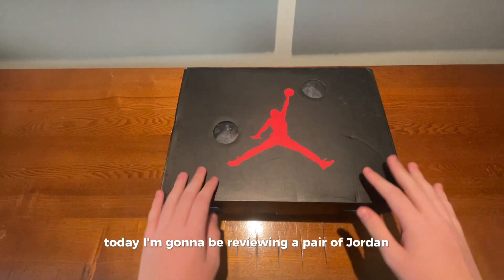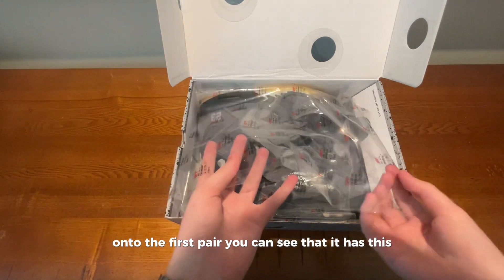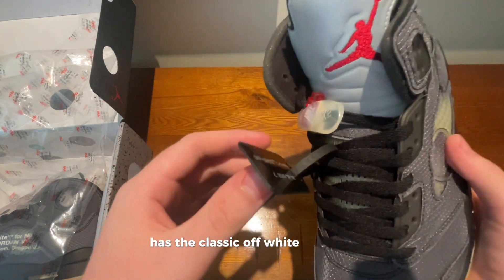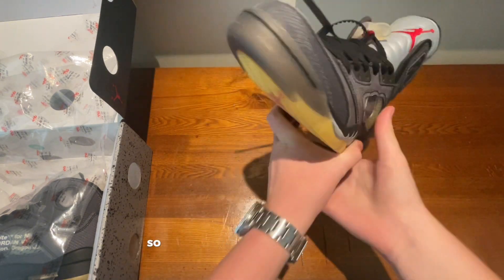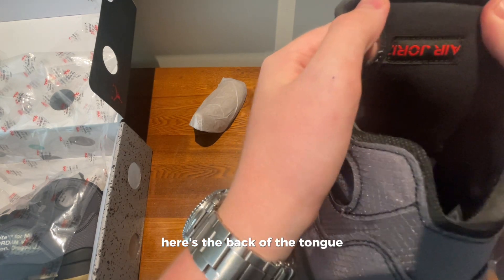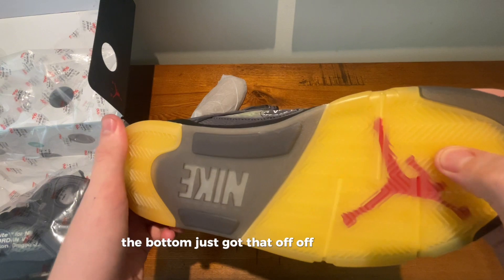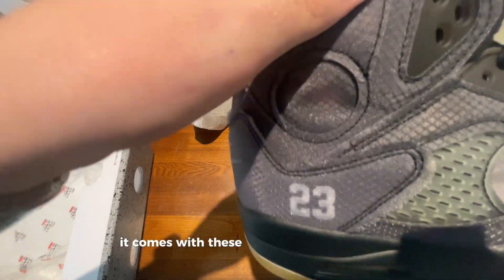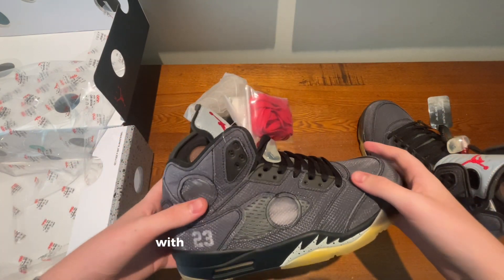1:1 Air Jordan 5 “Off White Muslin” | Unboxing and Review